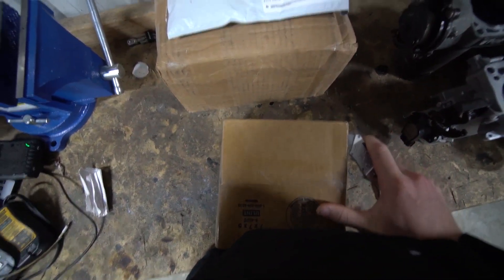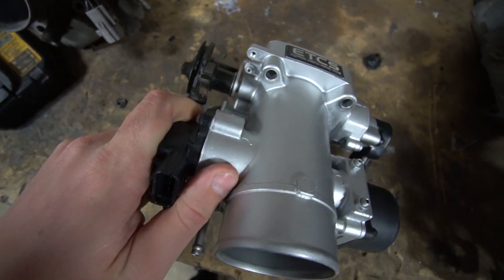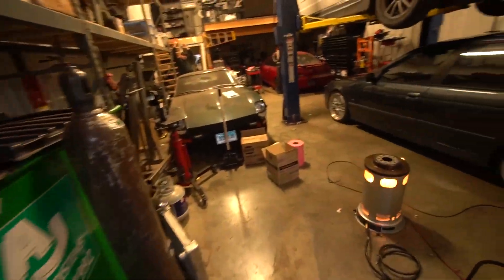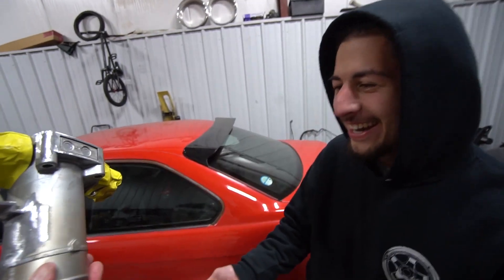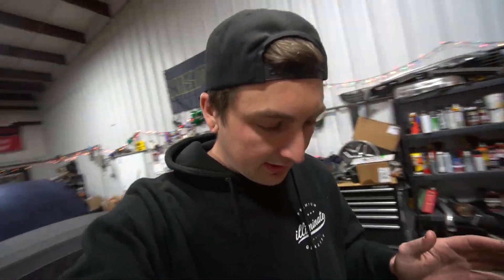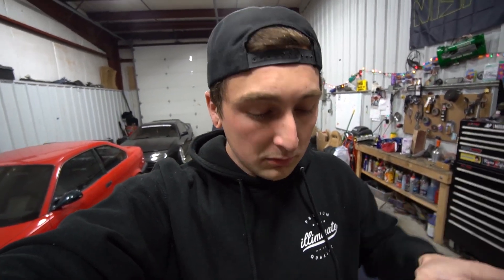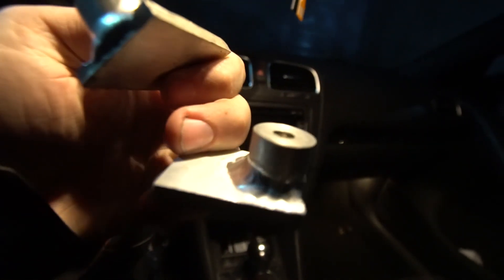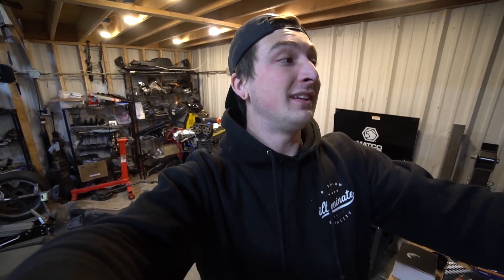Out with the NEW, in with the OLD.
Check out Justin’s channel!